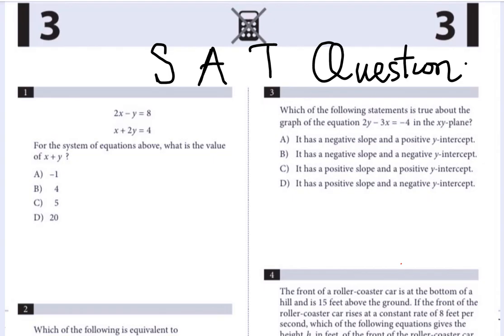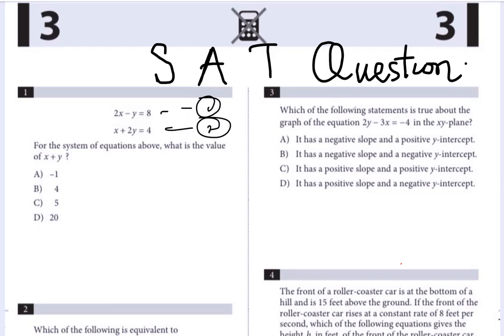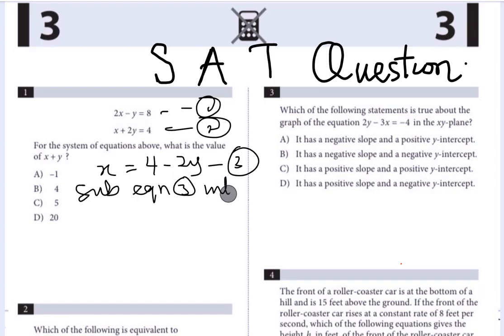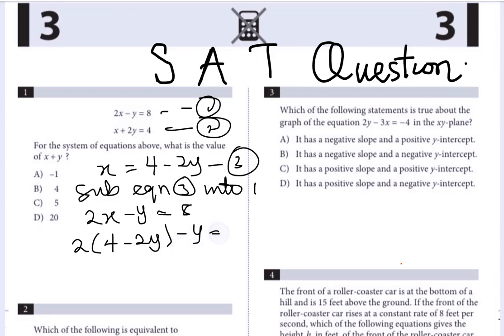SAT Question 1